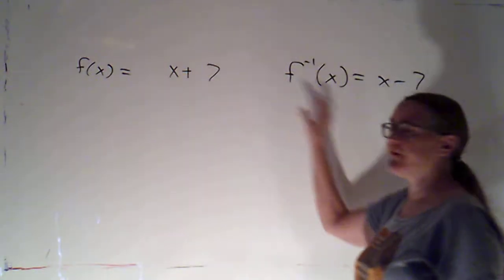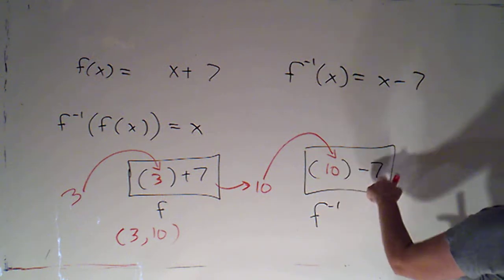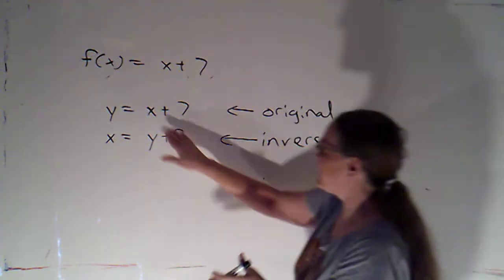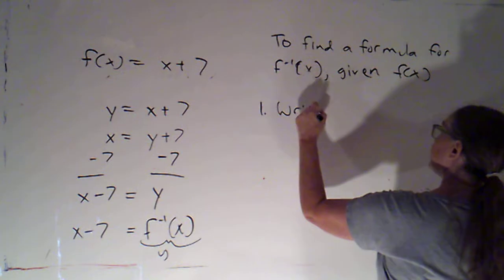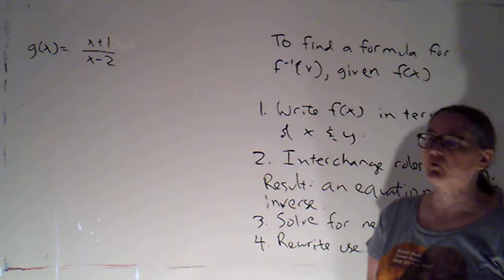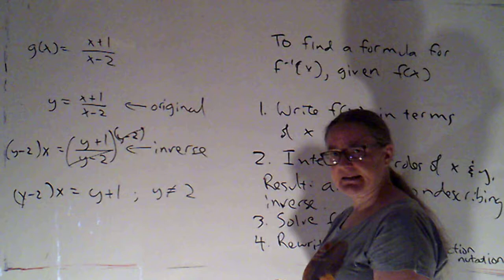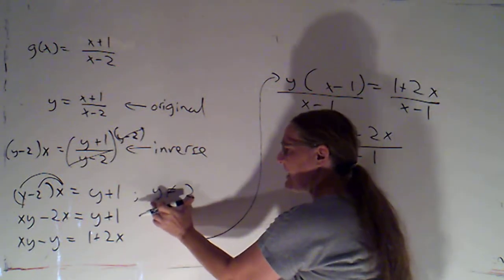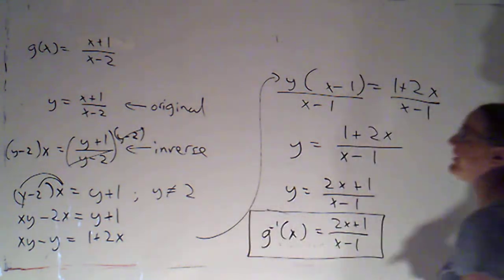Math 2 Section 3 1 part 2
Inverse functions:  switching the roles of x and y.